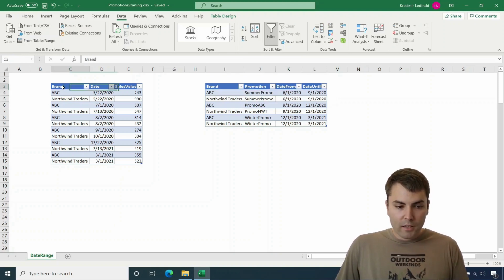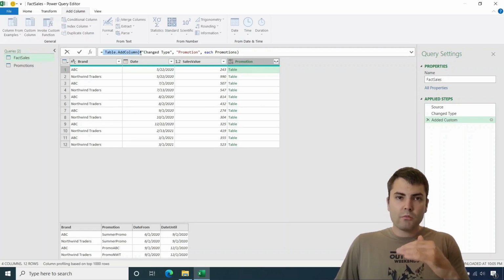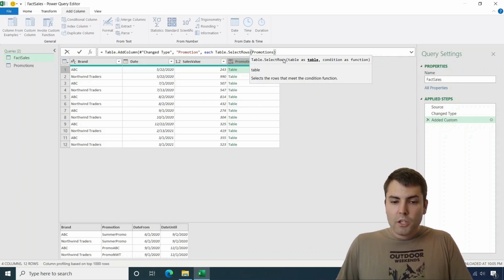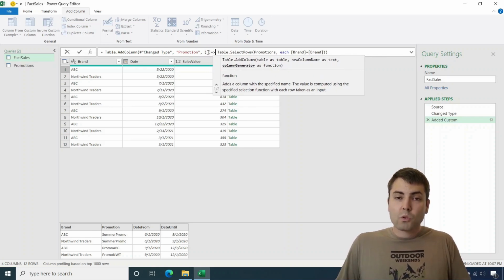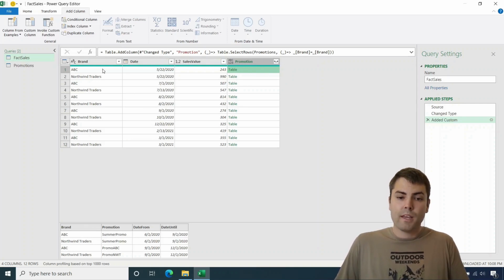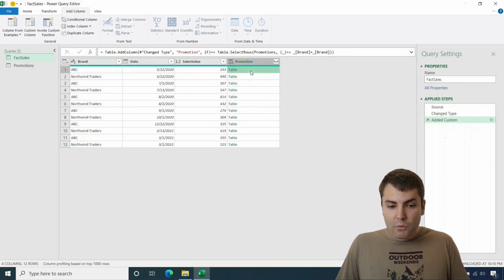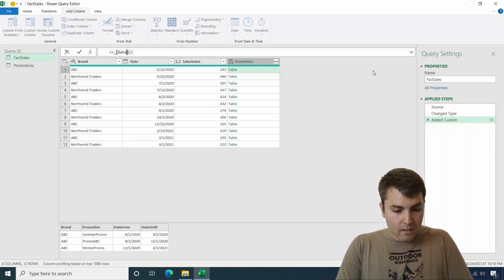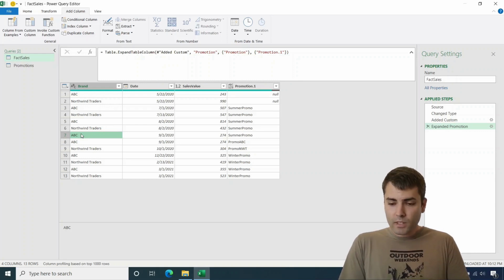How to find if your product/event falls inside of a promotion period with Power Query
Ever needed to check if your product was sold in a specific time period based on start and end date?
In this PowerQuery video, we will explore how to implement such feature using advanced M scripting.
We will deal with iterators and nested environments, so prepare to learn more about internals of M language! Hope you enjoy it!